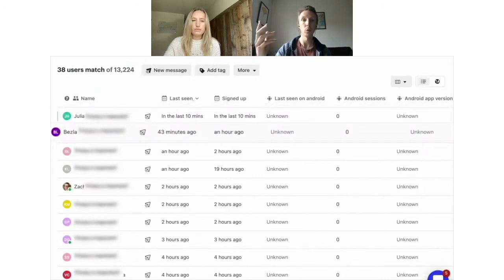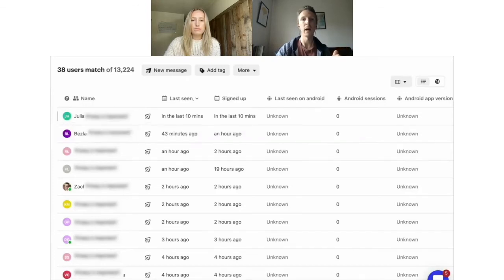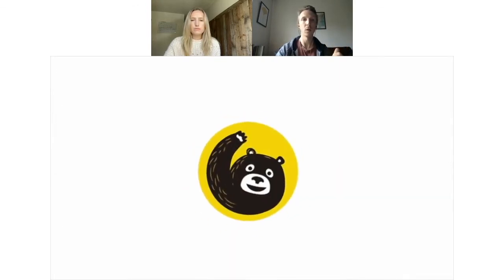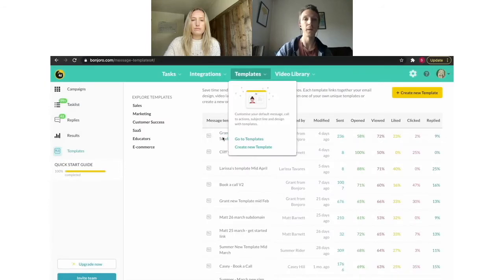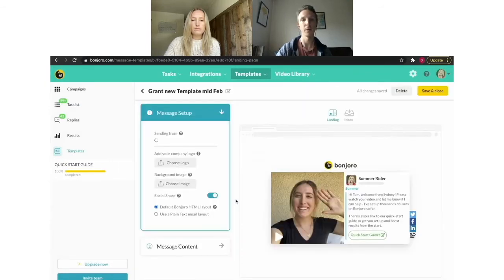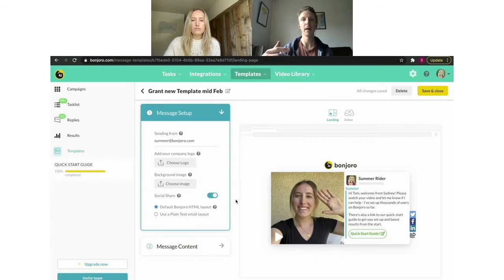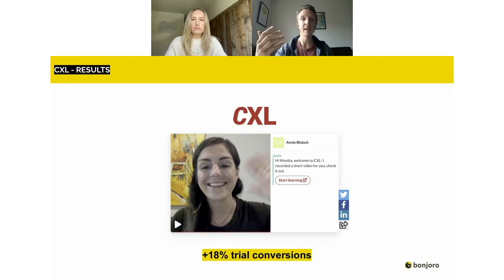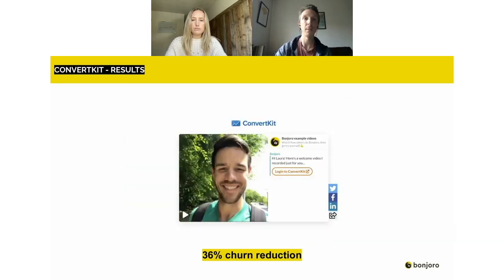Tactic 1: The Welcome Video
Here at Bonjoro we did a webinar to teach you all you need to know to master personal welcome videos for your customers and clients. This video will showcase how to use welcome videos to convert more leads, activate users, and reduce churn and refund requests.

Bonjoro is a simple-to-use platform that will allow you to send personal video emails at scale or if you are just starting out. You can also connect Bonjoro with your CRM or email automation system to get your videos out at the perfect points in the customer journey & with greater personalization.

Looking to learn more about how others are using the tool? Check out some of our success stories